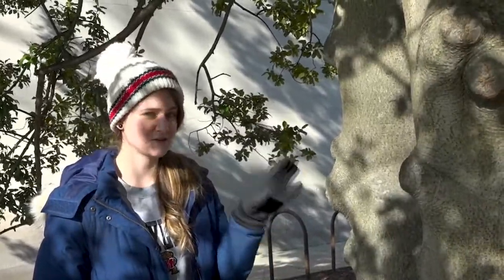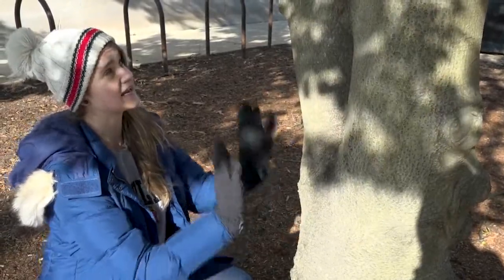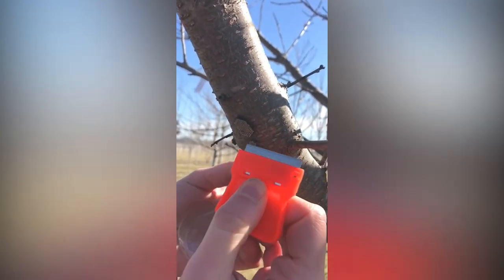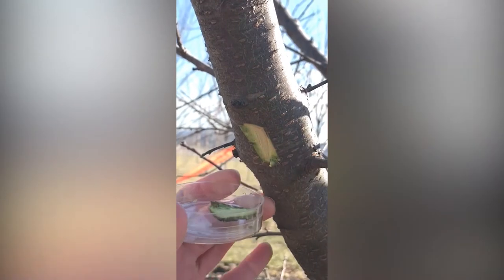How to Search, Find, and Collect Insect Eggs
A tutorial on how to search, find, and collect insect eggs from plants for research data collection. Video created for Citizen Science project, Project Stink-be-Gone "2" volunteers, February 2021.

Host: Graduate student, Madeline E. Potter, Shrewsbury Lab, Entomology Department, University of Maryland, College Park
Video by: Michael Raupp, Cassondra Herman, and Ophir Paz
Editing by: Michael Raupp, Ophir Paz, and Madeline Potter